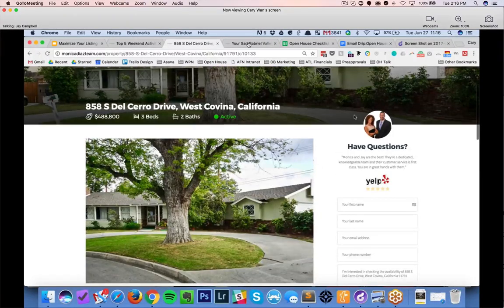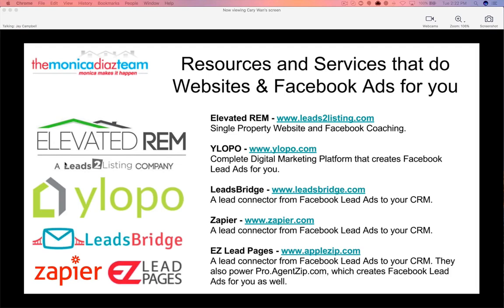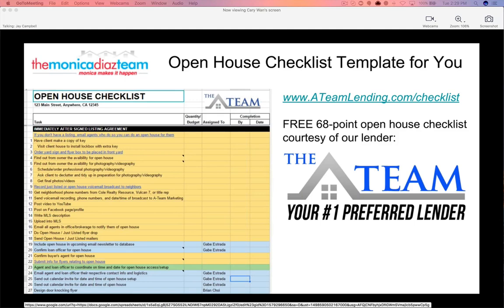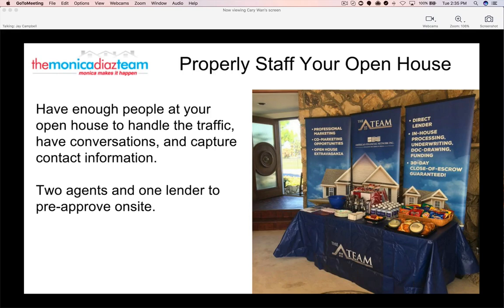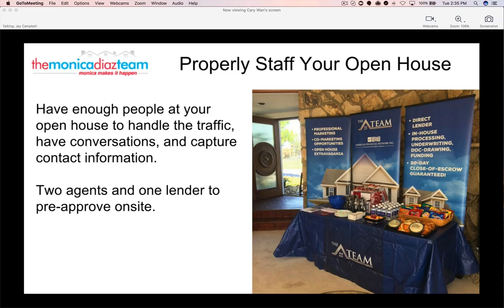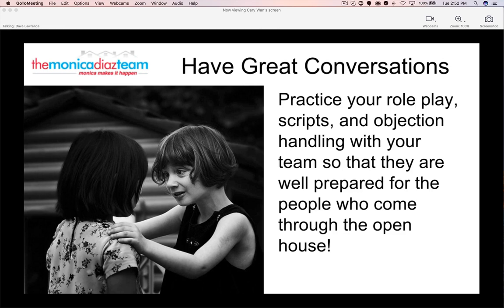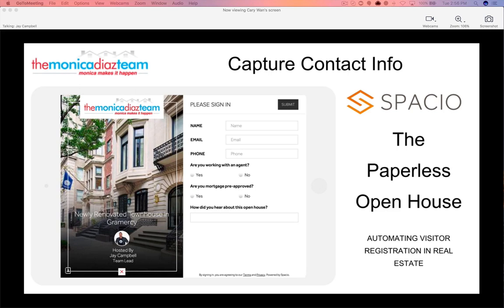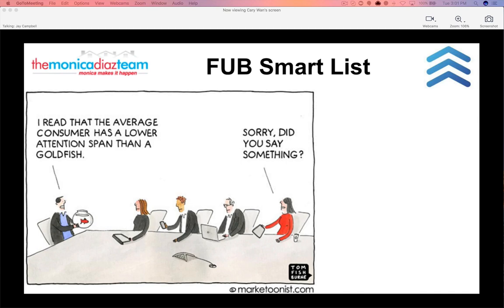Maximize Your ROI From Every Listing with Monica Diaz and Jay Campbell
Mega Agent Listing Specialist Monica Diaz, and her husband Digital Marketing Expert Jay Campbell walk us through the step by step process they use for every single listing they take to maximize the return to sellers, and the number of new buyers they bring into their business.

For the additional resources they shared in the presentation, go